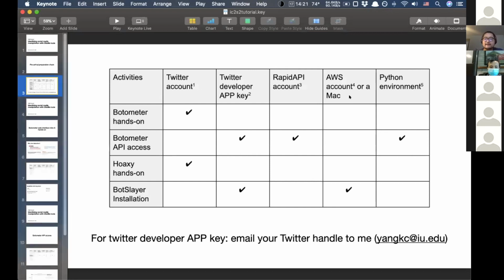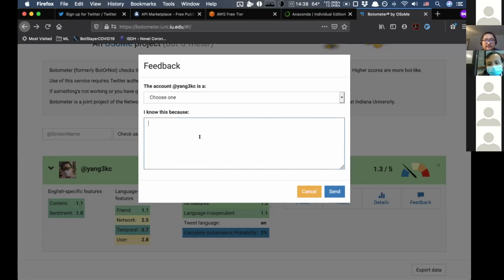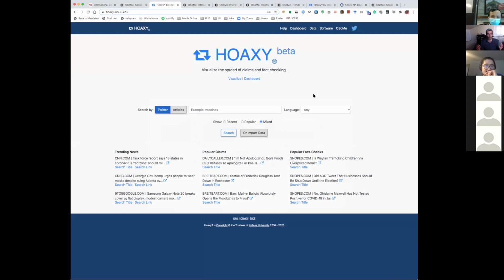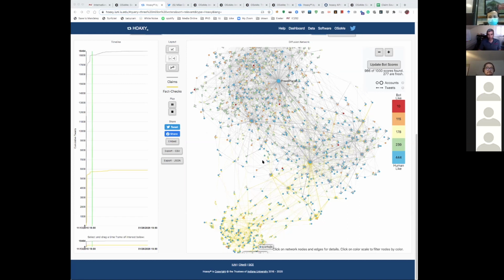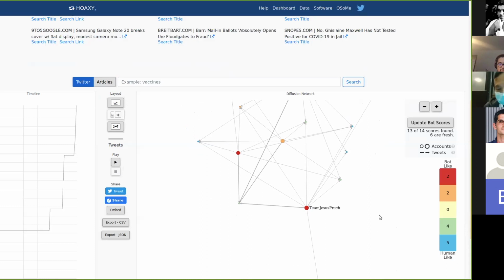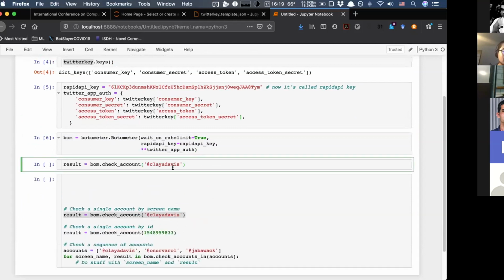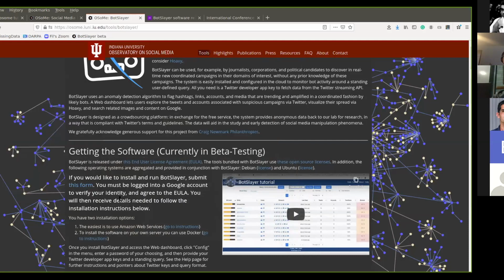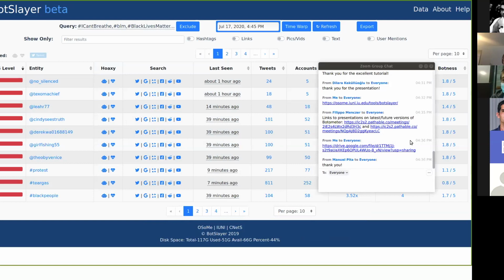Identifying social media manipulation with OSoMe tools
-- Tutorial presented at the 6th International Conference on Computational Social Science (2020 IC2S2) --

As social media become the major platforms for discussions of important topics like national politics, public health, and environmental policy, there is a growing concern about the manipulation of these information ecosystems and their users. Malicious techniques include astroturf, amplification of misinformation, and trolling. Such abuses can be carried out by humans as well as social bots --- inauthentic accounts controlled in part by software. The resulting biased reality can fool even professional researchers.

While researchers are increasingly interested in detecting and studying these malicious activities, there are serious challenges. First, the collection and analysis of data from social media require significant storage and computing resources. Second, knowledge, experience, and advanced computational skills are necessary to find patterns and signals of suspicious behaviors in large datasets.

In this tutorial, we will present free tools from the Observatory of Social Media (OSoMe, pronounced “awe·some”) at Indiana University. We will focus on three tools that aim to help researchers and the general public combat online manipulation: Botometer, which helps detect social bots on Twitter; Hoaxy, which can track and visualize the diffusion of misinformation; and BotSlayer, which helps track and detect potential manipulation of information spreading on Twitter in real time.

These tools are equipped with state-of-the-art algorithms and carefully designed user interfaces.
They also provide public APIs to allow querying in bulk. They have served as the foundation for hundreds of research papers, and have helped thousands of users combat manipulation on social media.

The tutorial consists of three parts. The first part will be a brief introduction of OSoMe research.

The second part includes an introduction and hands-on demonstrations of our tools, namely Botometer, Hoaxy, and BotSlayer. By the end of this part, the audience will have an understanding about how to use the tools to:

1. identify malicious accounts that are likely automated;
2. analyze the patterns of inauthentic campaigns and the spreading of inorganic information;
3. collect data about a topic on social media and identify manipulation in real time.

The last part covers the programmatic usage of OSoMe tools. Audience members will learn about advanced usage of Botometer and BotSlayer, including access to the Botometer API and AWS setup of a private BotSlayer instance.

Presenters: Diogo Pacheco, Kai-Cheng Yang, and Pik-Mai Hui.